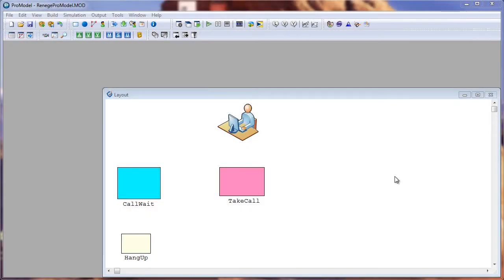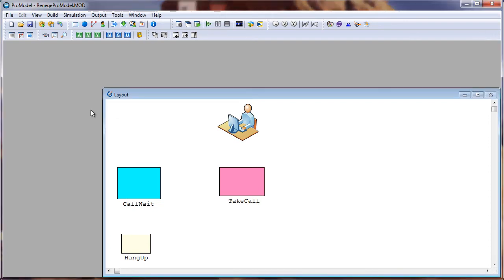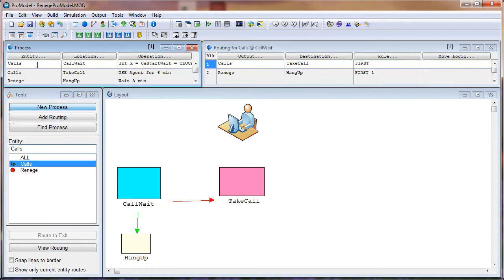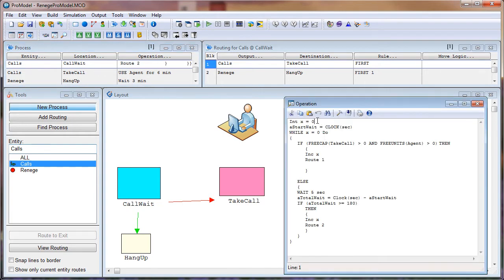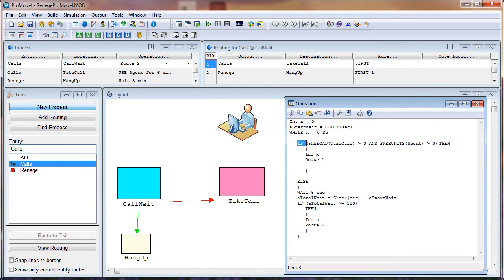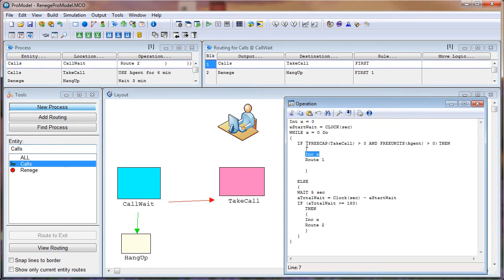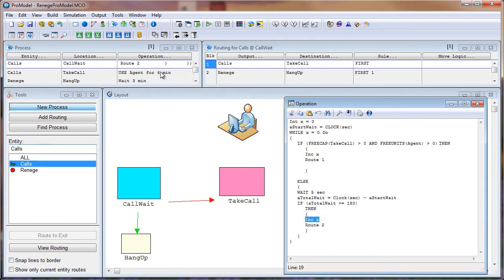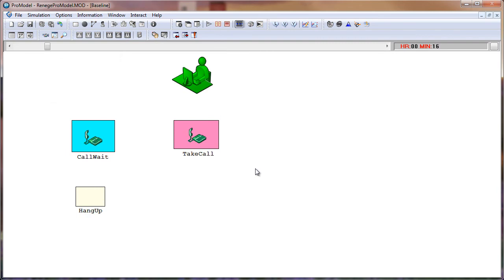Customer / Entity Waits Too Long and Leaves / Reneges - ProModel Solution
In This ProModel solution we show you how to model an situation where a customer decides to exit the system / renege if their wait time is too long.  We use a call center model for the example.